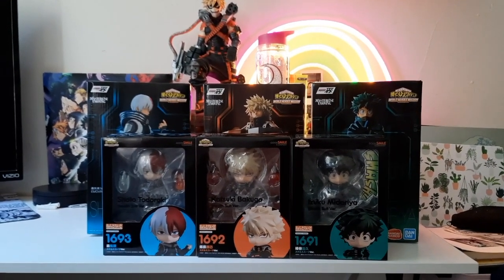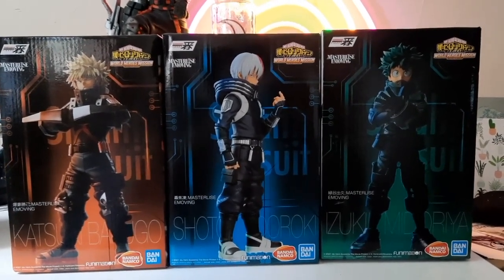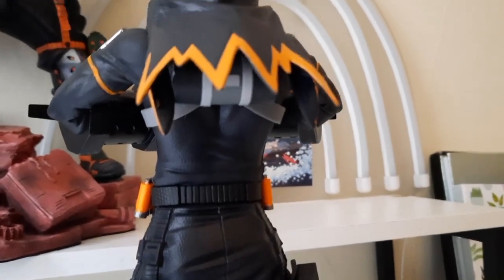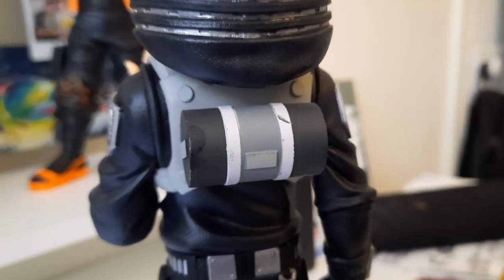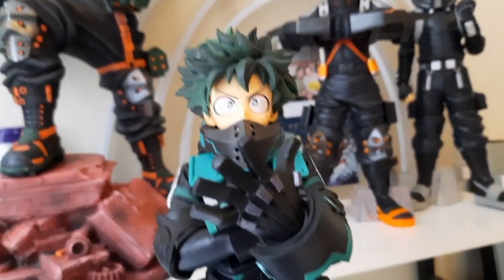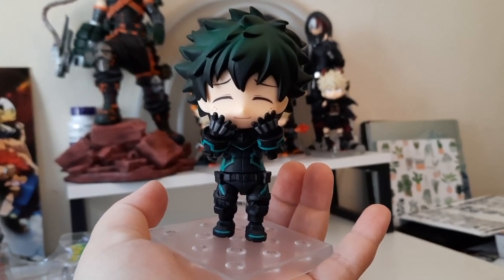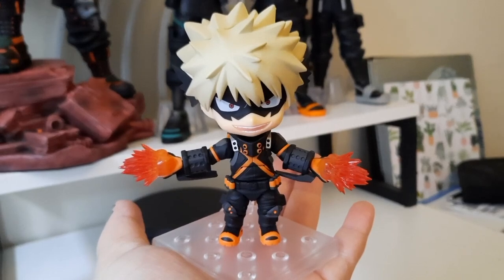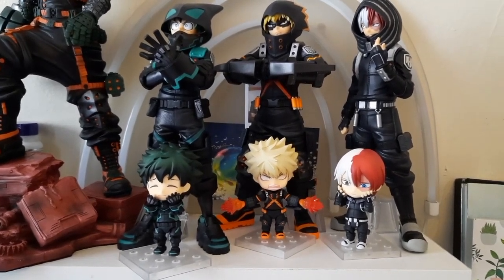BNHA Stealth Costumes// Figure Review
This was fun to film but NOT fun to edit oof, I had to go through like forty minutes of footage bc I'm big dumb and decided to film Deku in his bunny ears non stop. I hope you guys enjoyed this, I'm gonna be making more figure related content on my channel for you all since I have such a big collection. I hope y'all have a great week.

Since I use copyrighted music in my animatics, almost none of my content is monetized, so if you're financially stable and want to support me, head on over to my Patreon! I've got exclusive webcomics, a bunch of extra artwork not found on my instagram or Tumblr, and sneak previews for all my animatics!